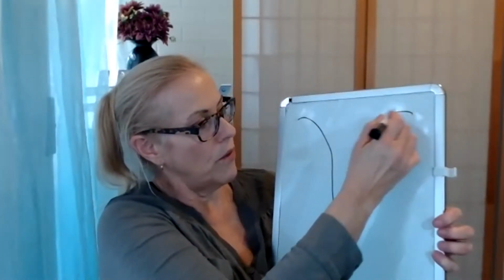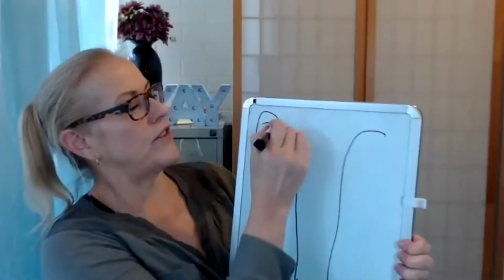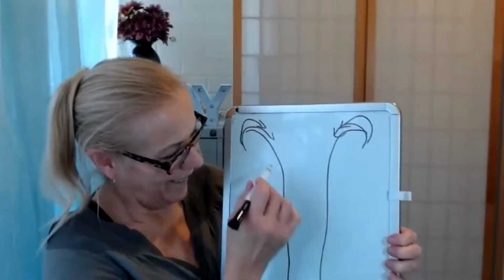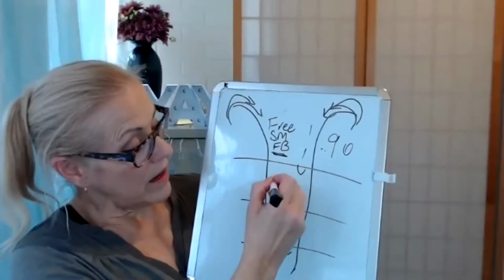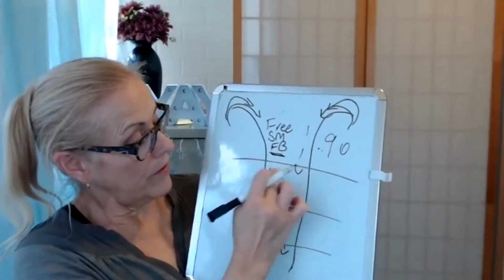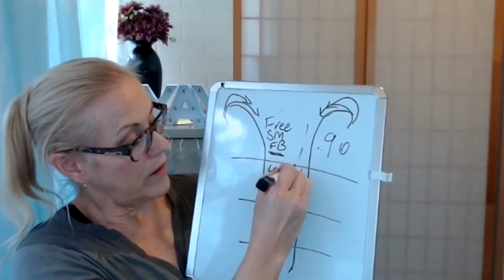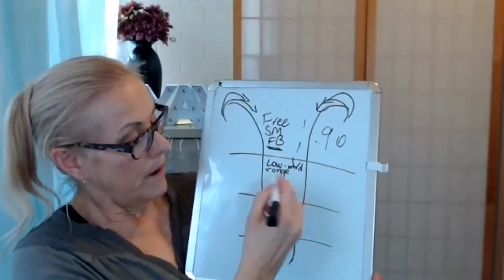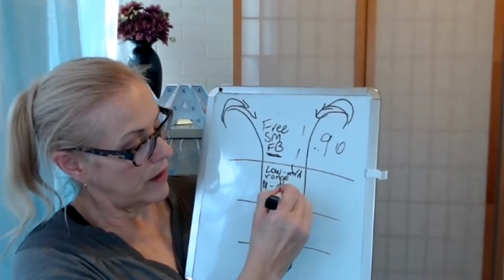Coaching Paula Tresintsis